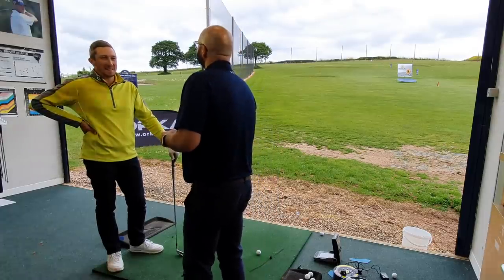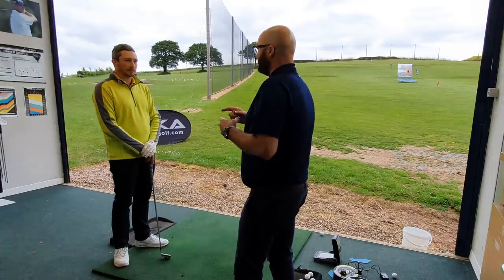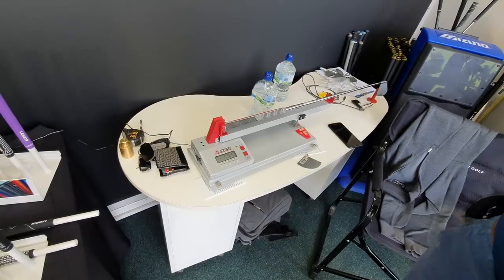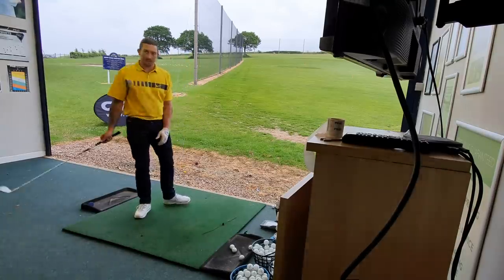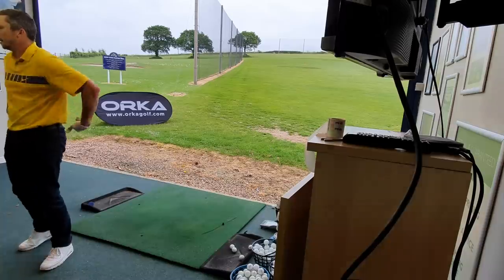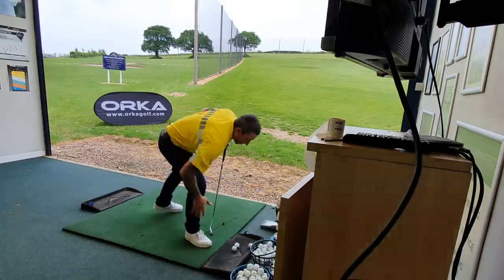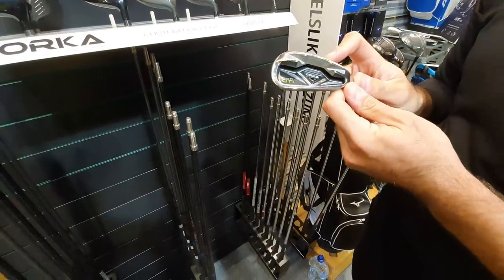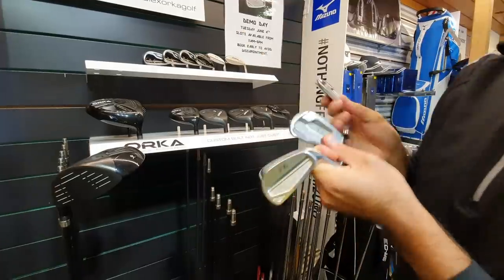My Orka Golf Fitting Session - MUST WATCH!!!!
Watch my fitting session at ORKA Golf, this is a must watch if you want to see how a real fitting session is conducted.